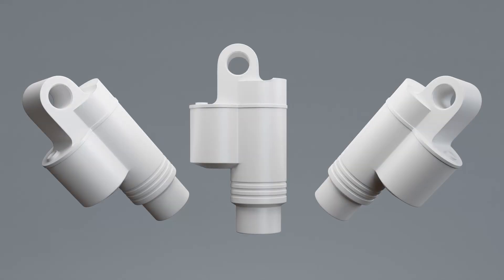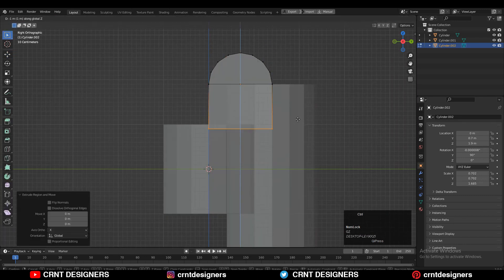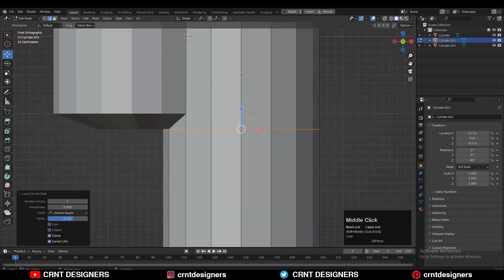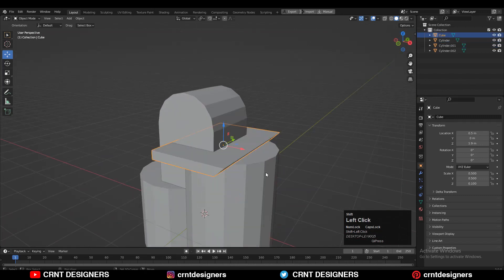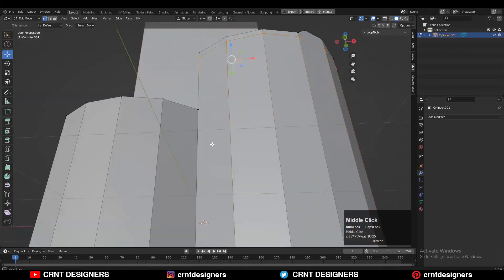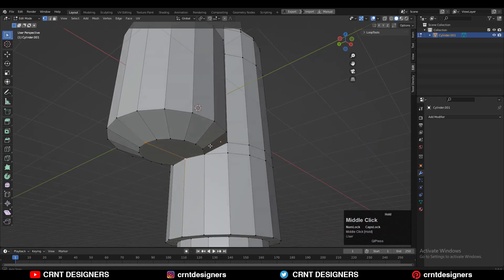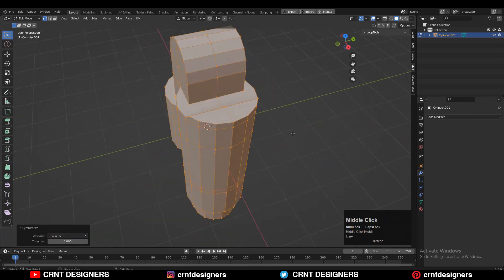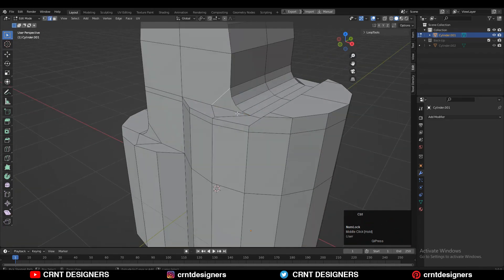How To Create A Mechanical Design _ Blender Subdivision Surface Modeling